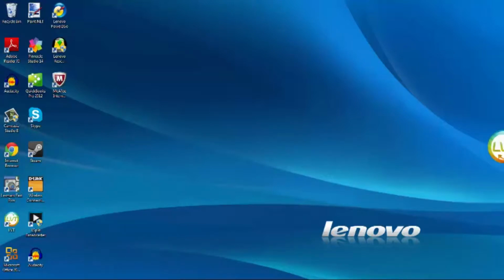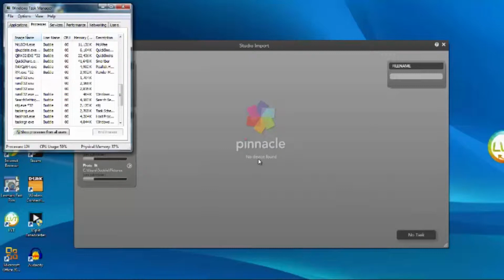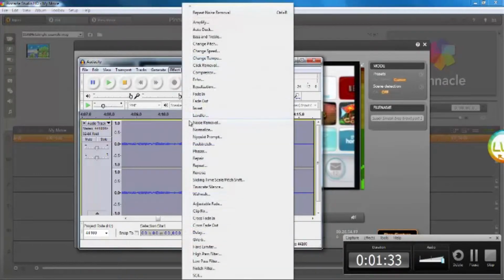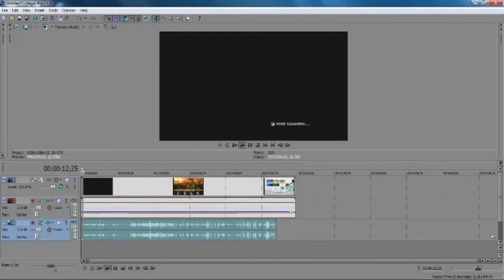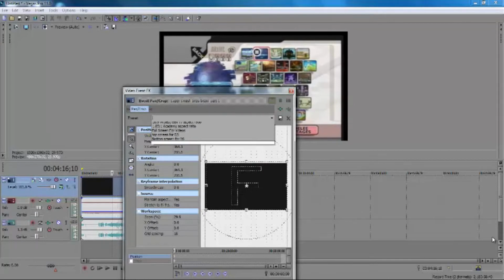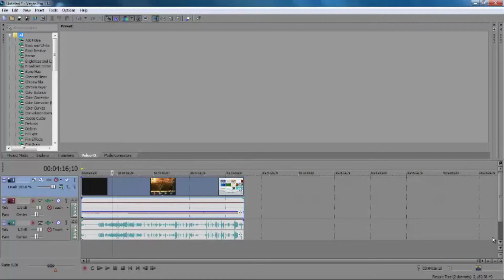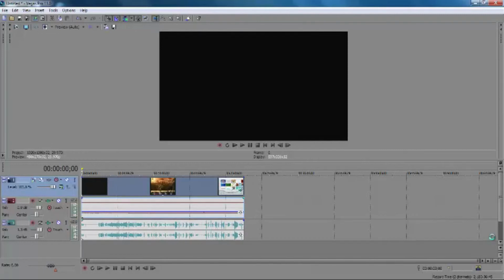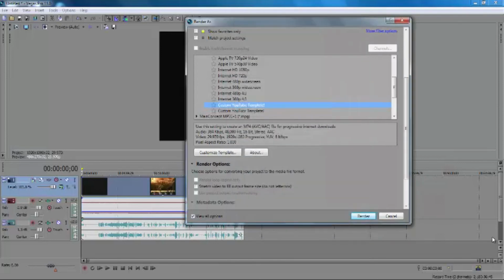How i make a Let's play video (Editing basics,rendering settings)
Here is guys! Here is the "how i make a Let's play video" sorry if my Screen capture is  a little Choppy set it to 720 or 1080p and you should be fine.